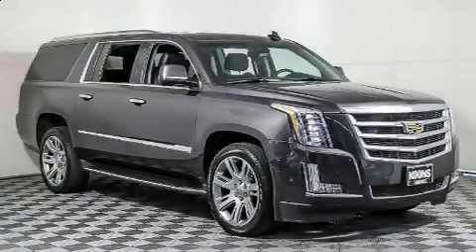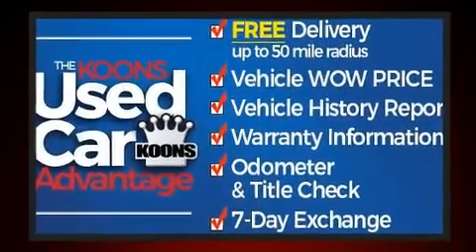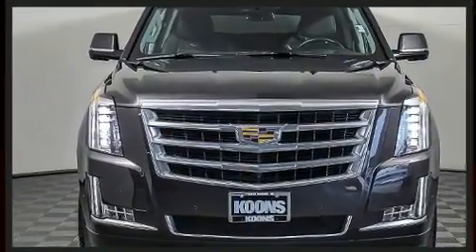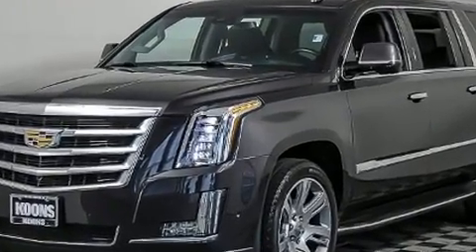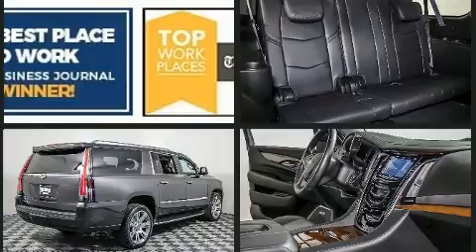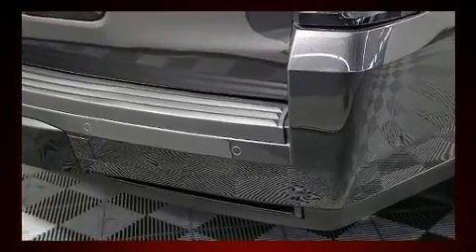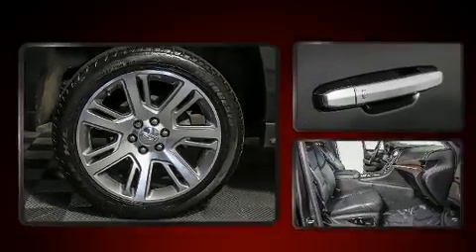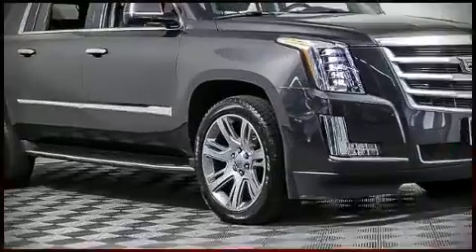2017 CADILLAC Escalade ESV ESV LUX A in Vienna, VA 22182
Koons Tysons Chevy Buick GMC
2000 Chain Bridge Rd

Load your family into the 2017 CADILLAC ESCALADE ESV. It features an automatic transmission, 4-wheel drive, and a powerful 8 cylinder engine. Comfort and convenience were prioritized within, evidenced by amenities such as: leather upholstery, front and rear reading lights, an outside temperature display, power front seats, rain sensing wipers, a trailer hitch, and 1-touch window functionality. Power adjustable pedals allow the driver to optimize his or her driving position, enhancing visibility, comfort and safety. Back seat passengers will appreciate the rear audio controls, allowing them to make easy adjustments to the stereo system. Rear passengers enjoy the seat heating functionality, keeping them warm during the winter months. Third row seats provide an even greater maximum passenger capacity. For drivers who enjoy the natural environment, a power moon roof allows an infusion of fresh air. State-of-the-art amenities such as memory seats and adjustable pedals yield a more personal driving experience. Audio features include a CD player with MP3 capability, steering wheel mounted audio controls, and 16 speakers, providing excellent sound throughout the cabin. Curtain airbags combine with standard stability control in creating a comprehensive safety network. It also arrives with a Carfax history report, providing you peace of mind with detailed information. You will have a pleasant shopping experience that is fun, informative, and never high pressured. Please don't hesitate to give us a call.